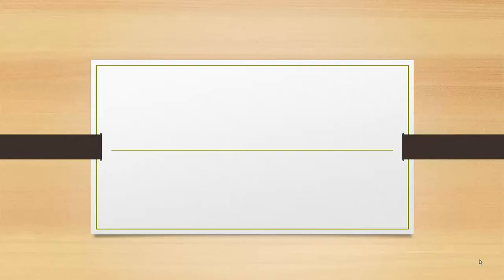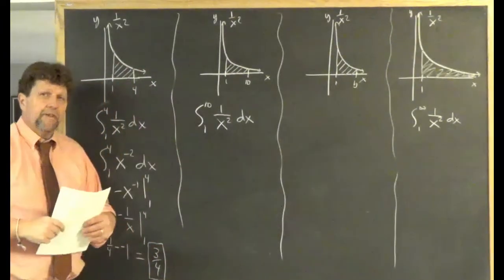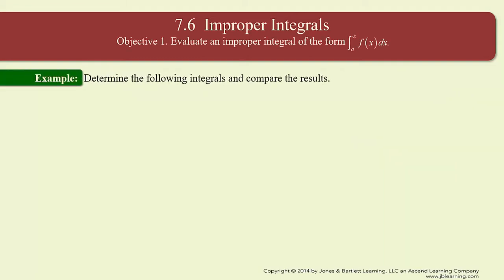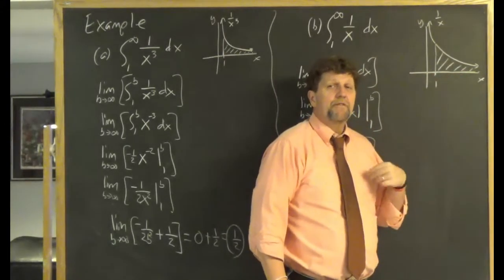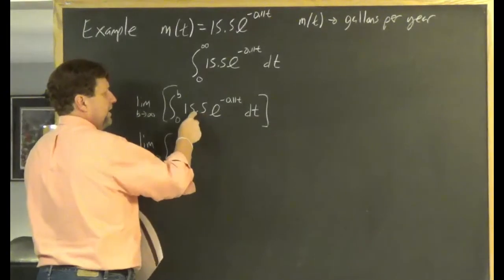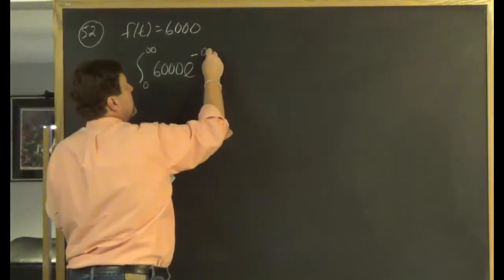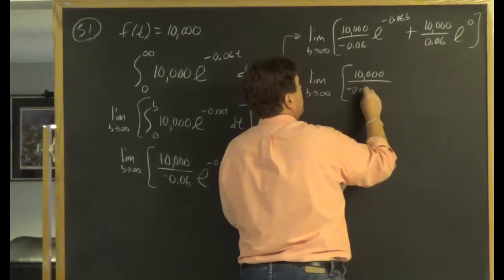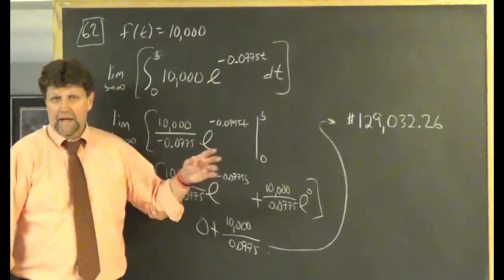Math 2400 Improper Integrals